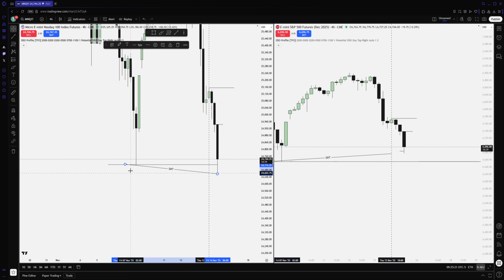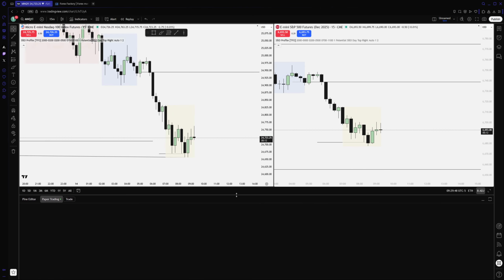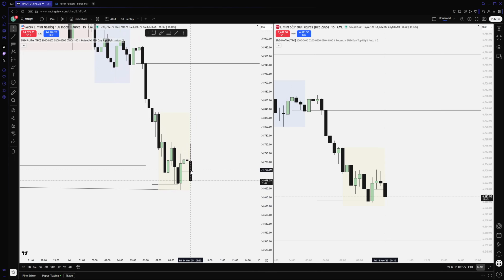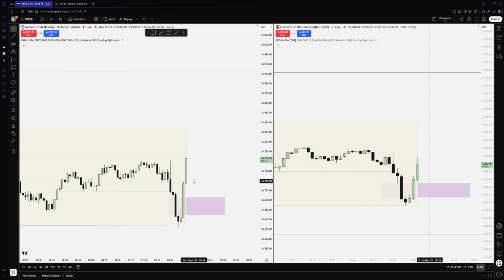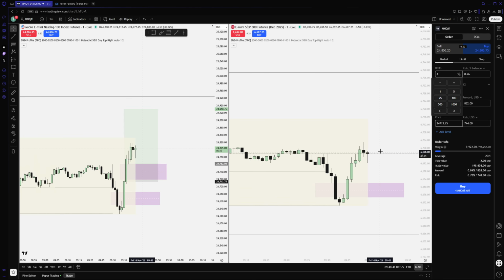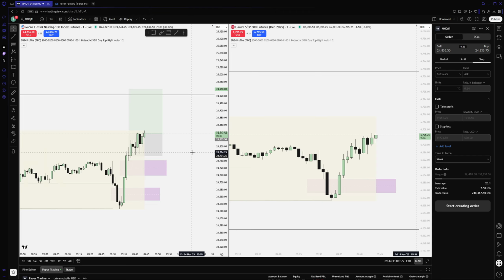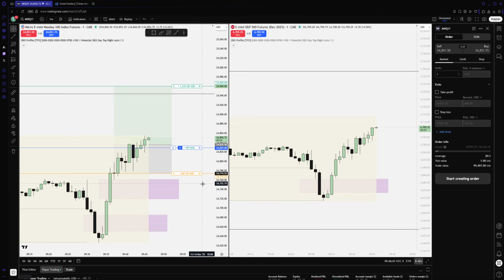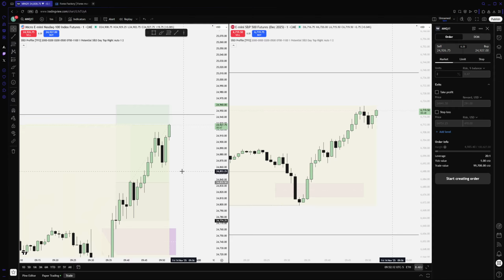DAY 7 NASTAQ (11/14/2025): I made $2,370 today in 10 MINUTES! Literal CHAOS!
Welcome to Day 5 of my NASDAQ futures live forward testing journey (11/14/2025). In this series, I’m documenting the Road to Profitability — sharing my real trades, thought process, and lessons learned along the way.

I’ll be forward testing strategies in real market conditions, focusing on consistency, risk management, and developing a profitable trading plan. My goal is to give you an authentic look at what it takes to grow as a trader, the ups and downs included.

If you’re interested in:
📈 NASDAQ Futures Trading
📉 Forward Testing Strategies
💡 Risk Management & Trading Psychology
🚀 The Journey to Consistent Profitability